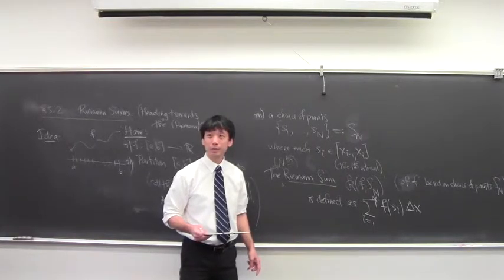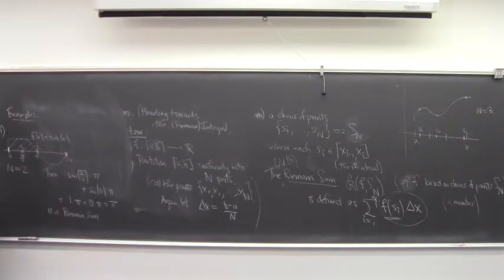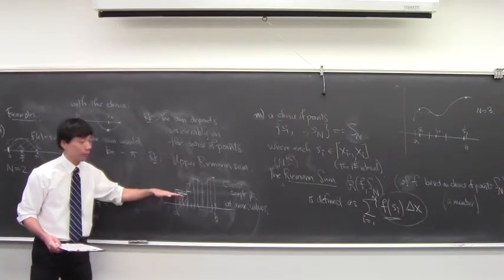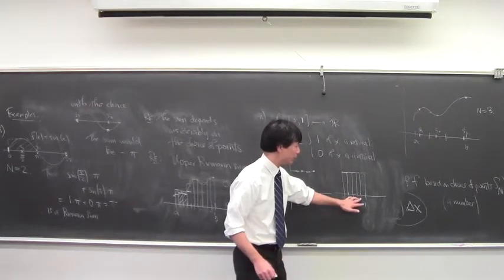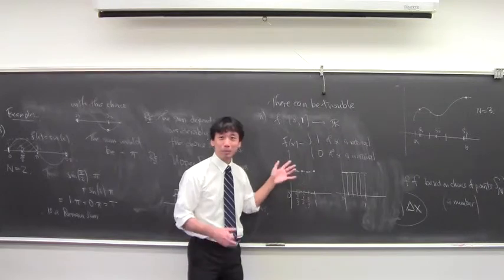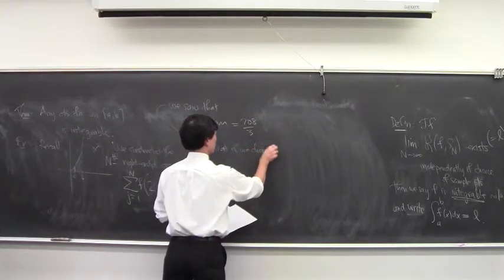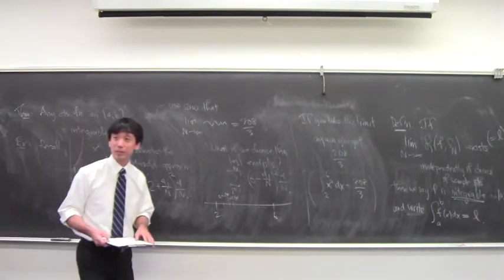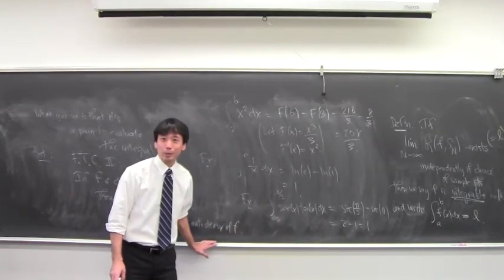Math 030 Calculus 120215: Riemann Integral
The Riemann Integral: idea of Riemann sum; upper and lower Riemann sums; definition of integrable function; example of non-integrable function; continuous functions are integrable; example where left and right endpoint approximations yield, in the limit, the same values; Fundamental Theorem of Calculus II; examples.